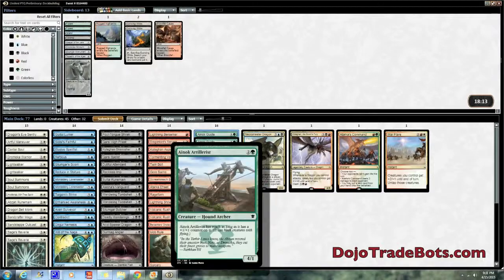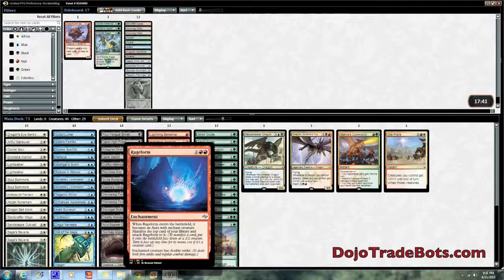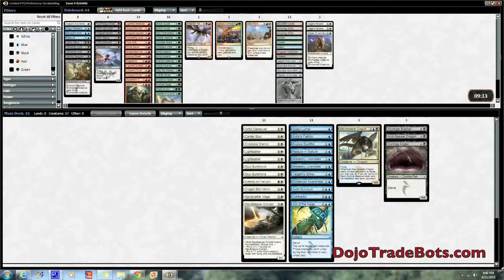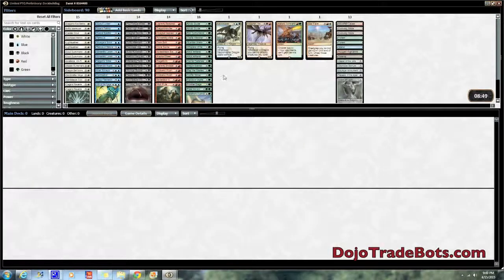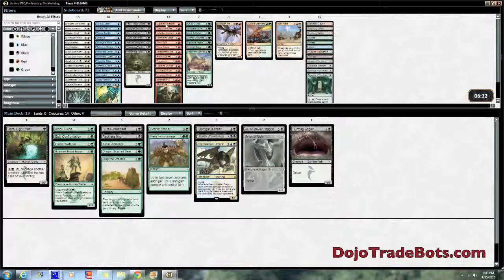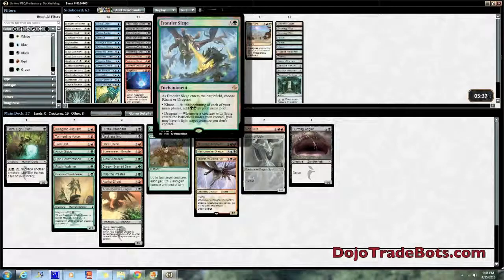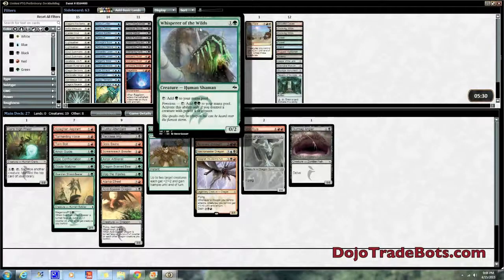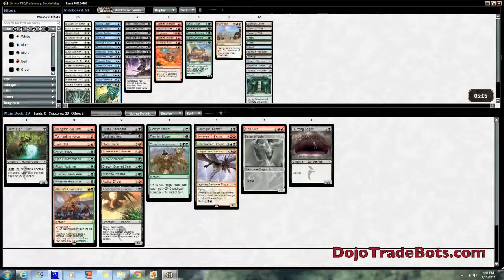PPTQ #1 Deckbuilding DTK Sealed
You ever open a pool and go, "Oh god, I have no shot"? Well this is one of those.